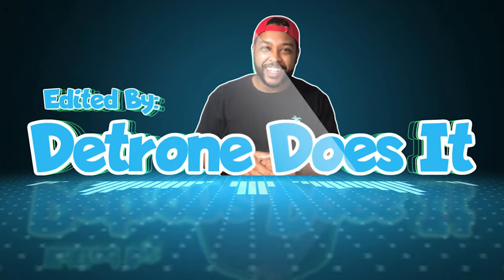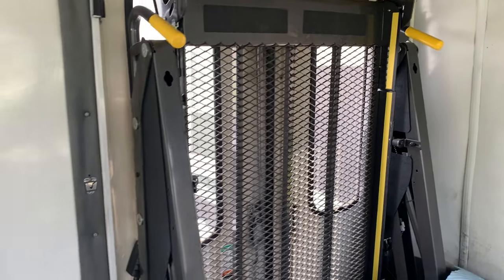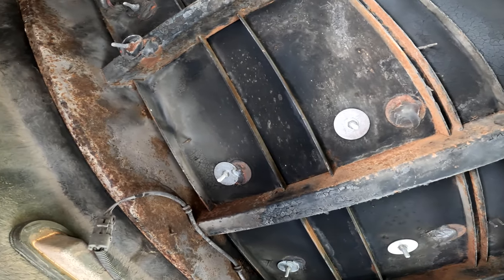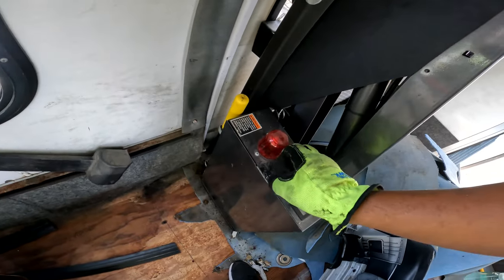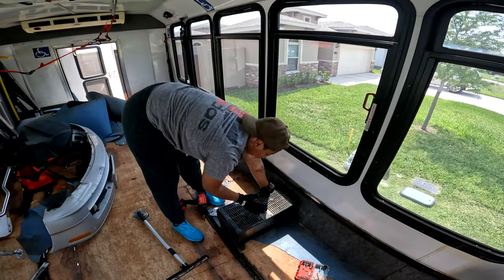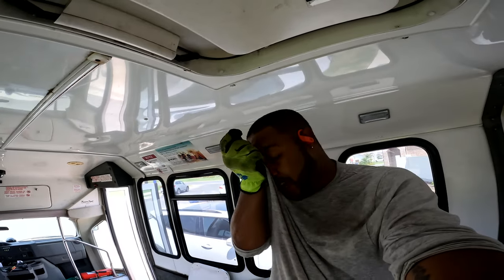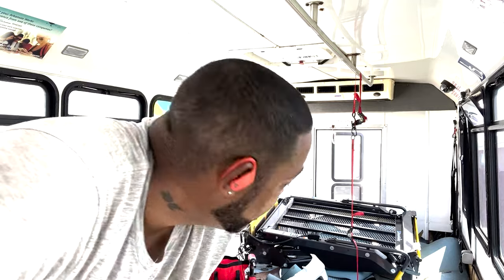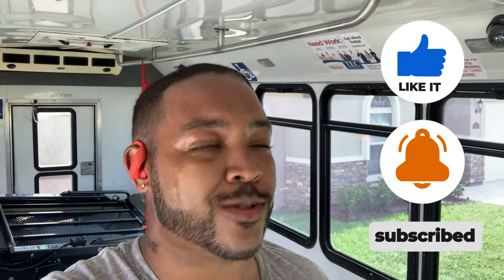Shuttle Bus Conversion | Ep3: Removing the Lift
This week in buslife I'm removing the wheel chair lift from the shuttlebus and showing you some progress on the bus build . In this Vlog you will get up to date on our progress and I will show you the exact steps I followed to remove my accessibility ramp.